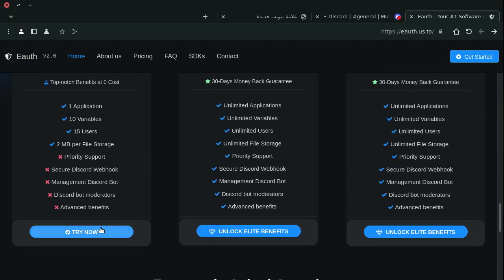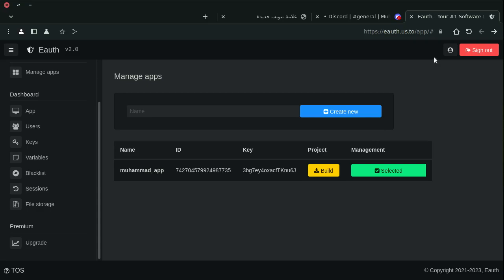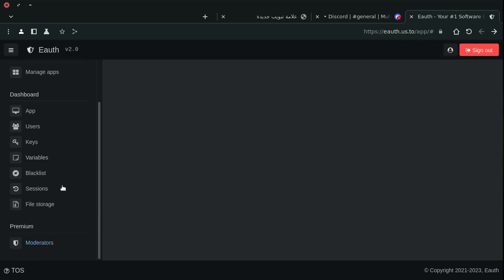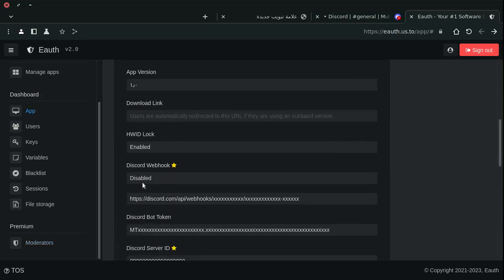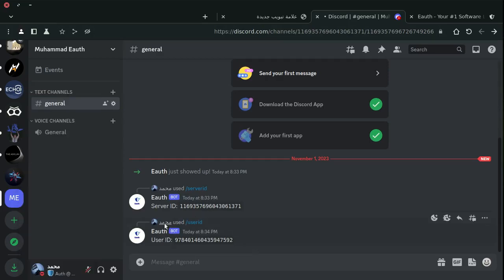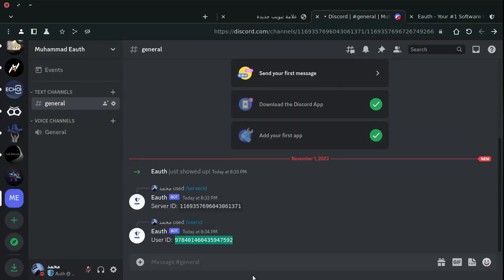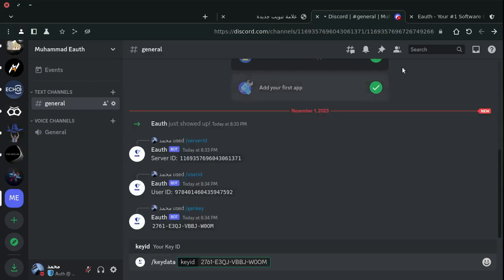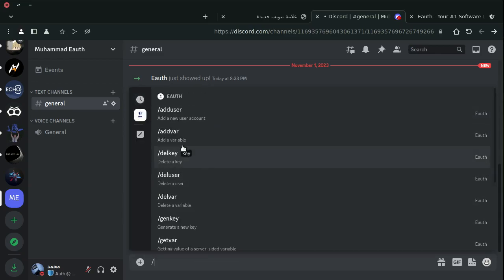NEW* HOW TO MANAGE YOUR EAUTH LICENSING SYSTEM USING DISCORD BOT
⭐Eauth.us.to is a free and secure authentication licensing system that is trusted by many users. It has SDKs for many programming languages and uses signature scanning for requests, which makes it very secure. Eauth respects user privacy and does not collect any data, making it stand out from its competitors. Here are some key features of Eauth:
- Management Discord bot (Elite*)
- Automatic updates
- Customization
- Server-side variables
- File storage
- Session manager
Eauth is a great option for developers who want a secure and privacy-respecting authentication licensing system.

The most advanced authentication system ever seen!